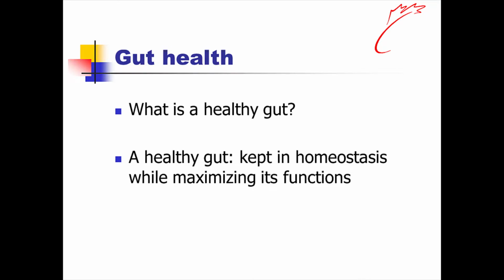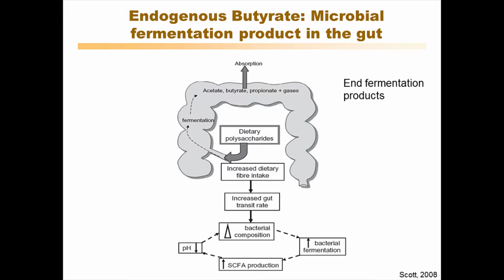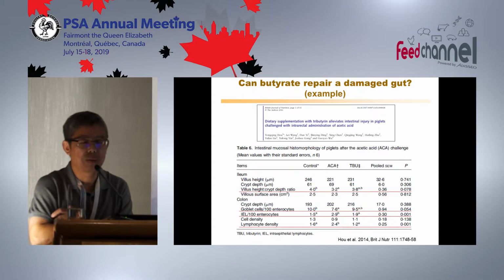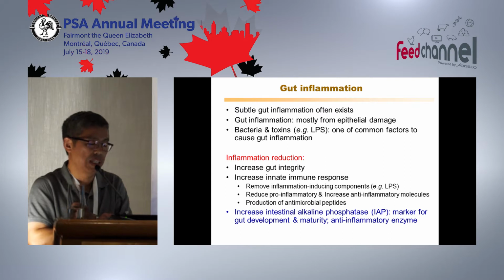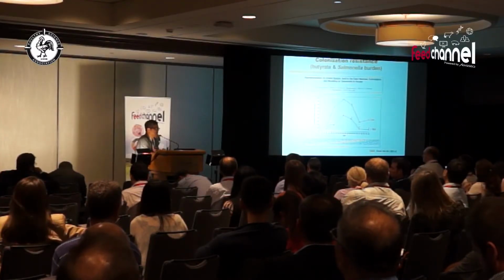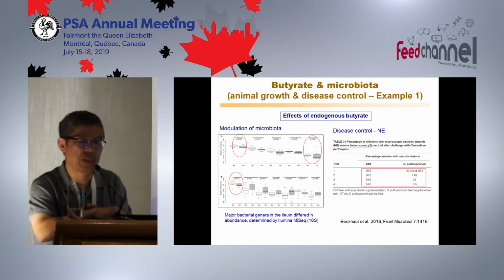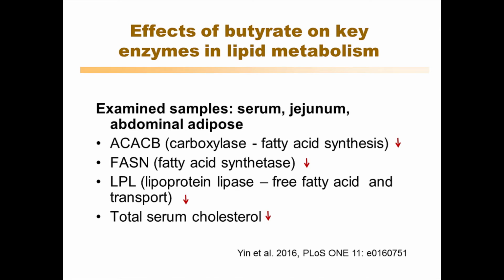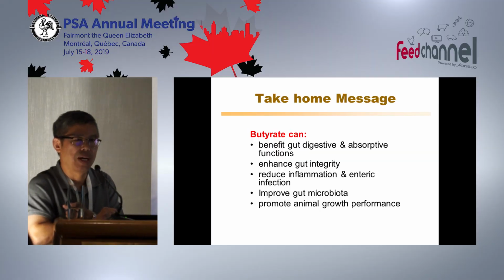Prof Joshua Gong, PSA 2019 on FeedChannel.online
How to work with a complete and dynamic ecosystem is the challenge facing today’s nutritionist. Having a global and integrative view of how the intestinal microbiome and the animal’s body function together is the basis of sustainable nutrition.